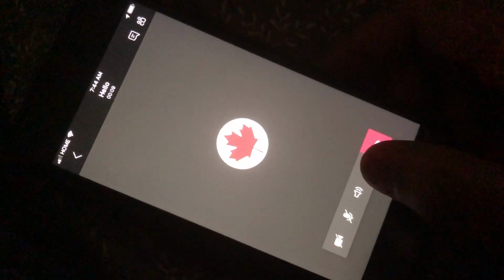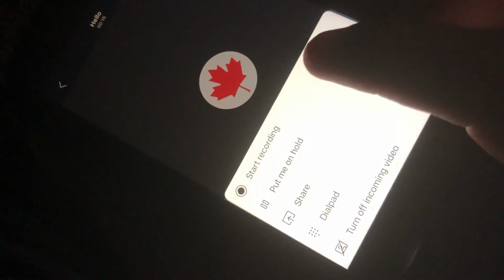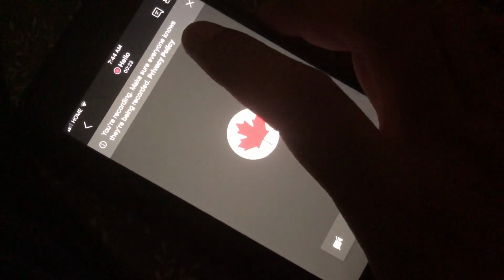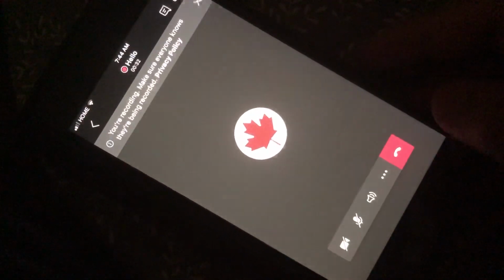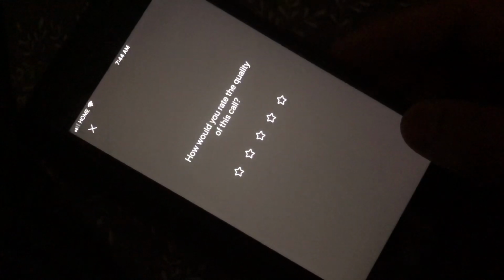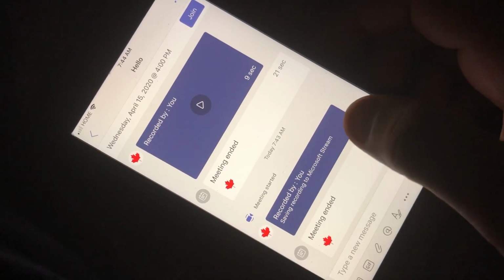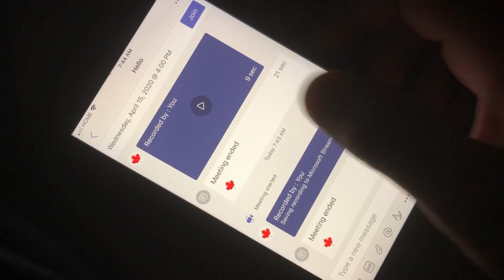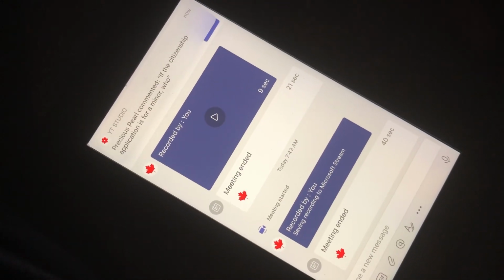How to Record Microsoft Teams Meetings In Mobile Devices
Hello,

In this video, I have explained about the process of recording Microsoft Teams meetings in mobile devices. These recorded items stay in Microsoft Stream and from there you can go ahead and share with others . Please watch it full and let me know what you think about it Updated Disclaimer:  All videos are my personal views and opinion, they should NOT be considered as legal advice. I assume no liability for how the information on this channel is used or interpreted and hence take no responsibility for any decisions that is made with regards to your application based on the information shared on this channel. I am not a licensed or legal immigration professional in any way. If you need legal advice make sure you contact a legal and licensed professional.